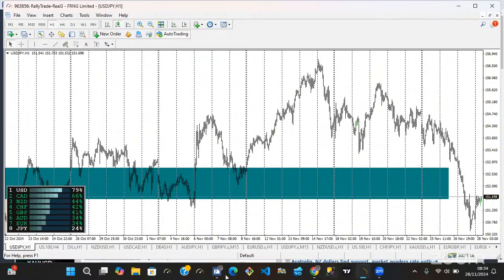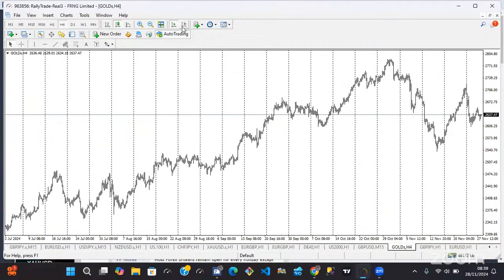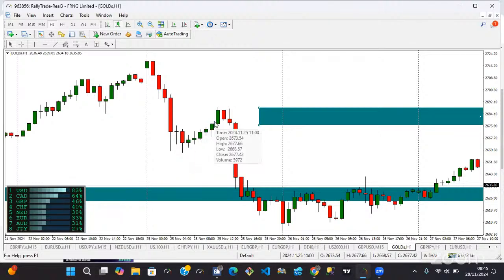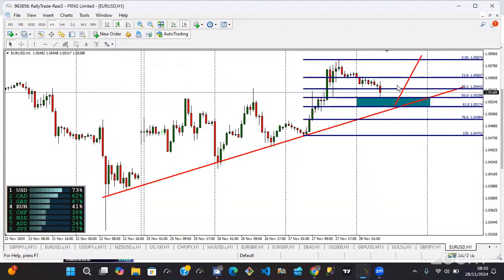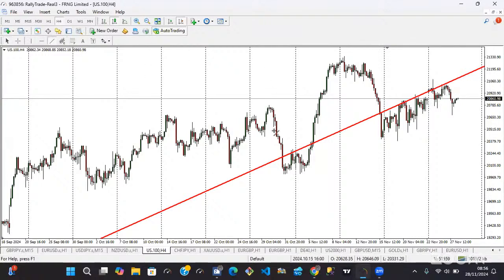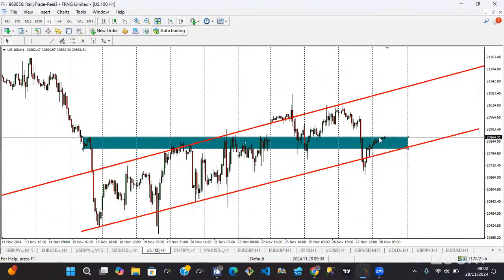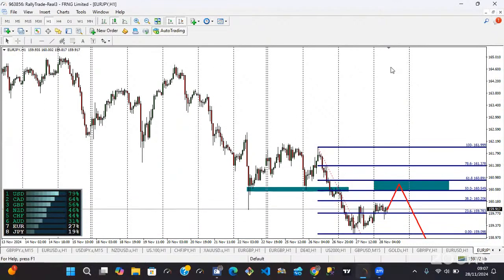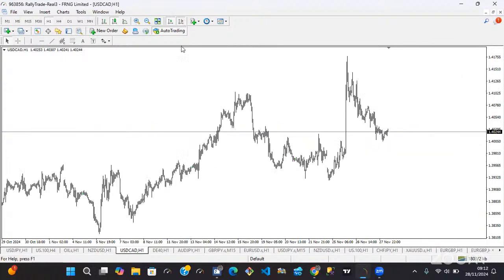Rally Trade - Morning Market Review